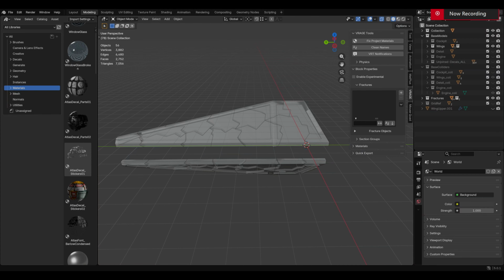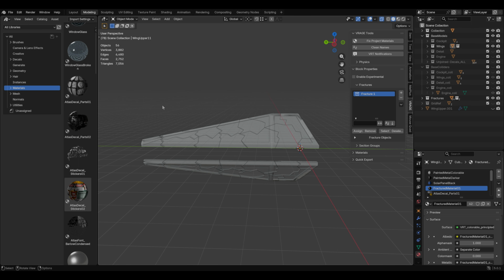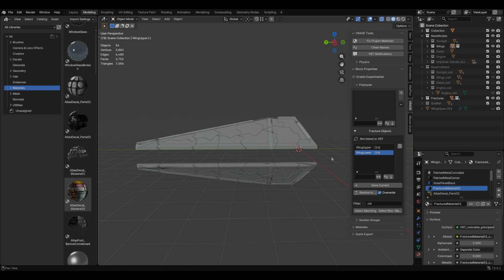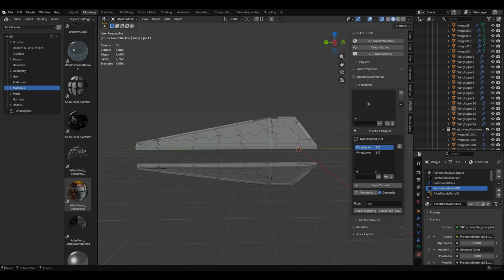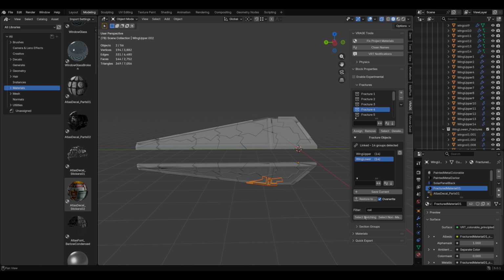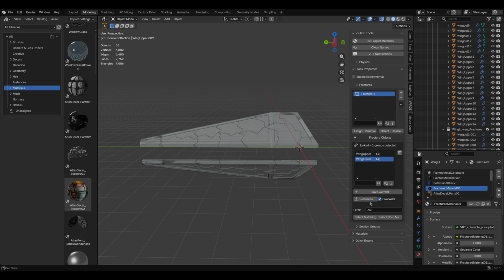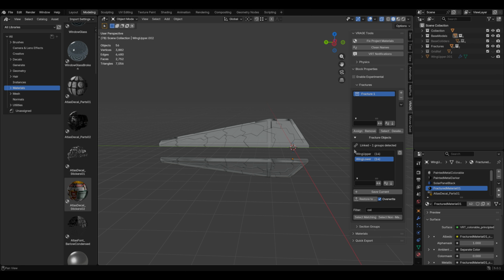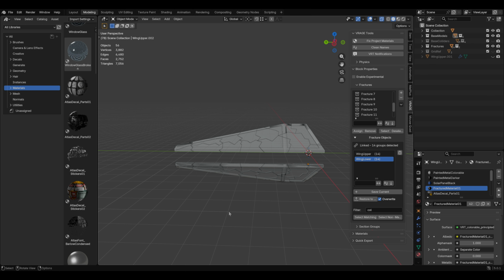Space Enginers 2 Blender add-0n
This is showcasing a addon that integrates in to the vrage tools for blender makeing it easier for moders to handle fractures for scenes with multiple items in it by saving fractures as fracture objects you can find it on my discord